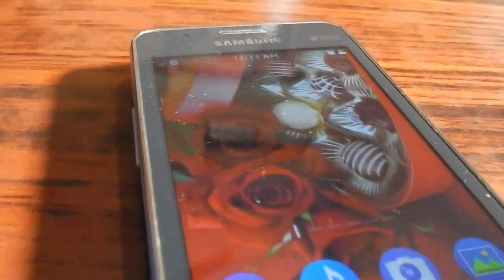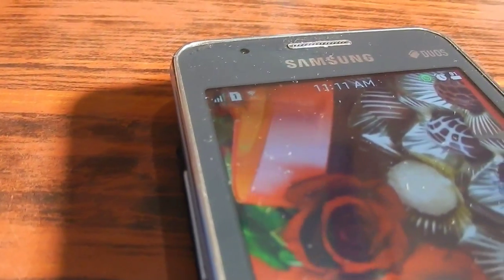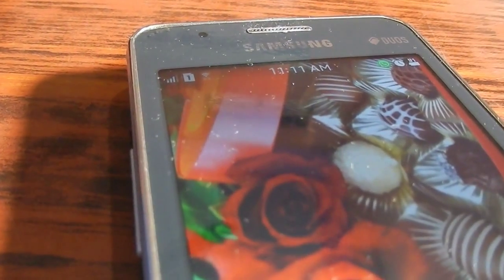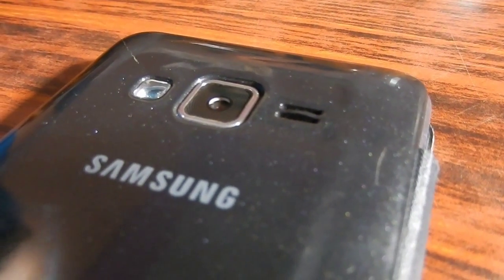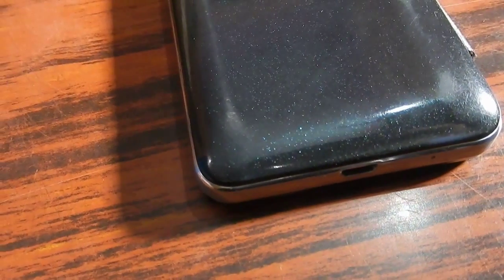Reasons Not to Buy Samsung Tizen Z1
Here are the 4 reasons not to buy Samsung Tizen Z1.

Samsung Tizen z1 comes with a tizen OS, which is very new OS. It is not a universal mobile operating system. Because of this may it is not for every one. Those who really need a smartphone should not buy Samsung Tizen z1.

Even if we forget the os, then how can we forget the low specification of this smartphone..

Also the camera on Tizen Z1 is just 2 MP.

I hope this video is informative.